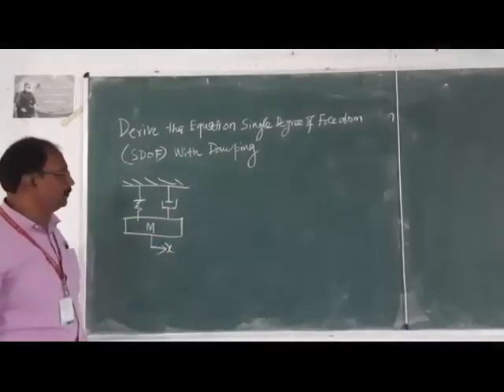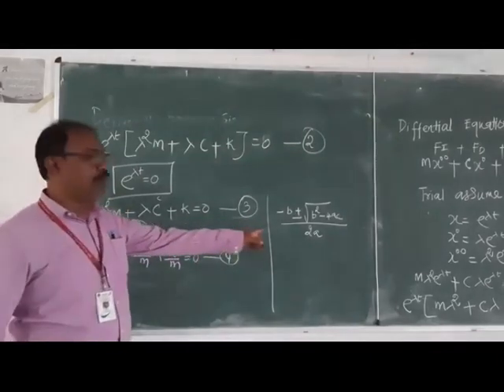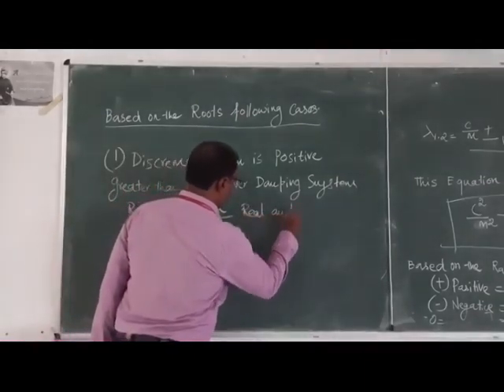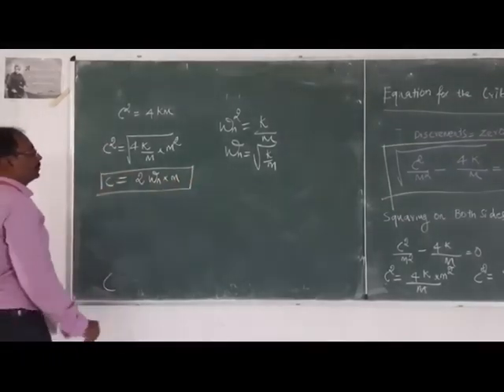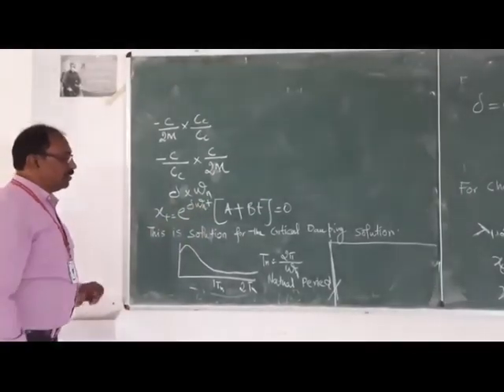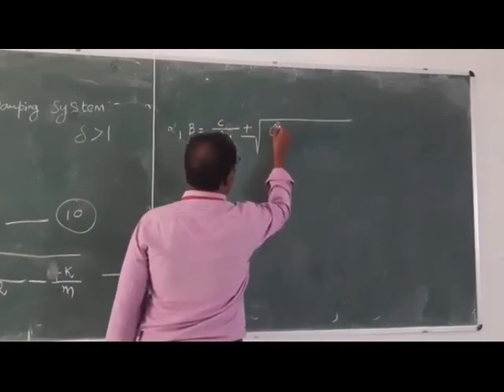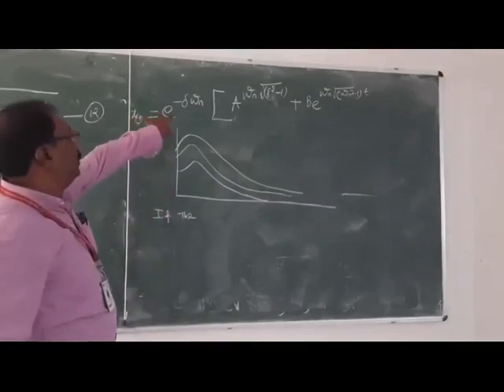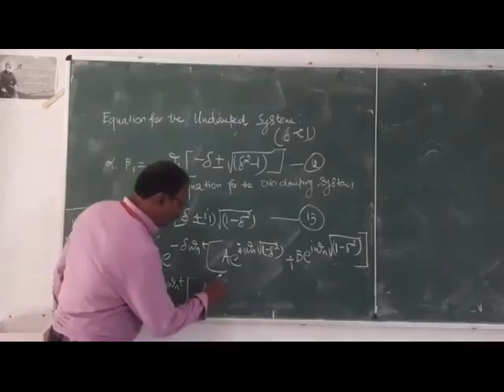EXPLANATION ON FREE VIBRATION OF DAMPED SDOF SYSTEM